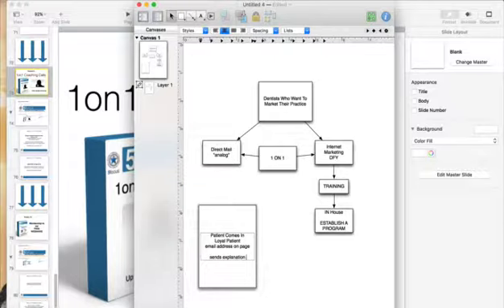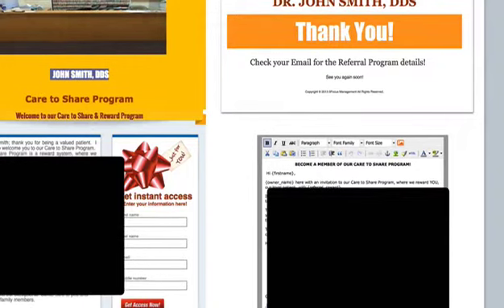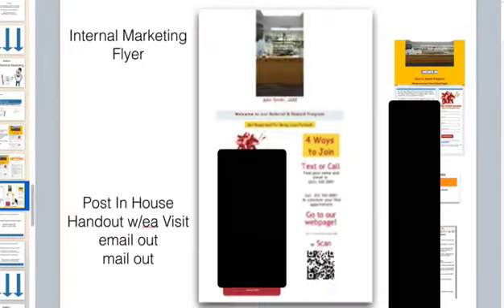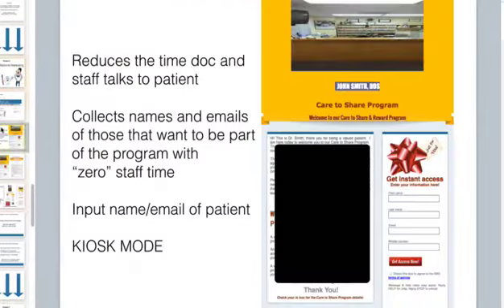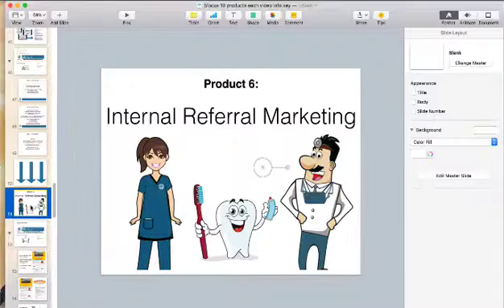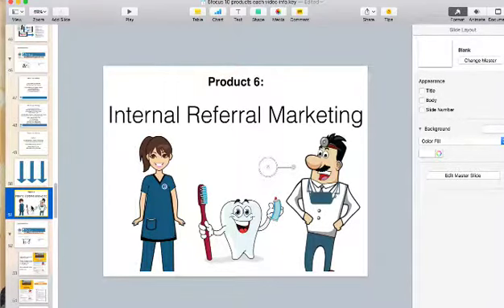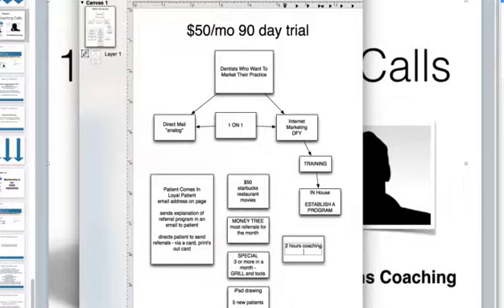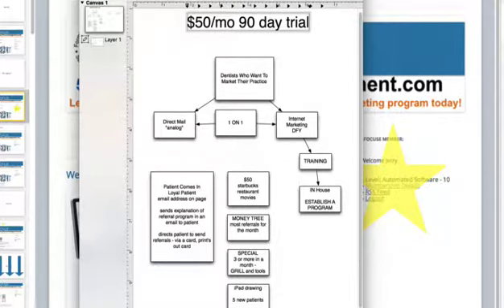Automated Internal Referral System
Referral marketing Attract Qualified New Patients with a Proven referral System.